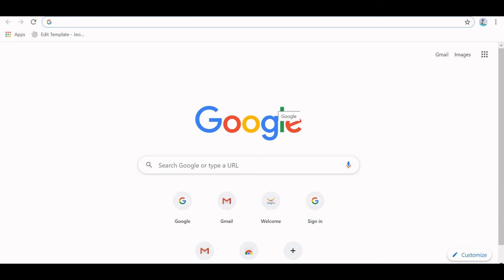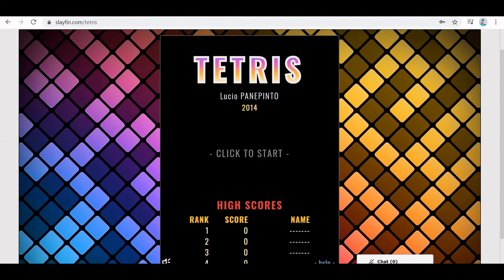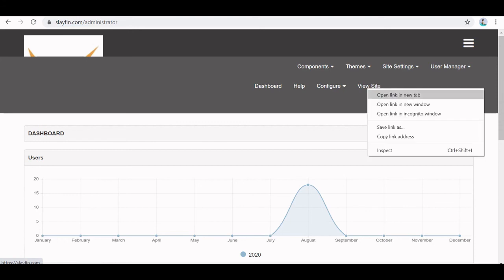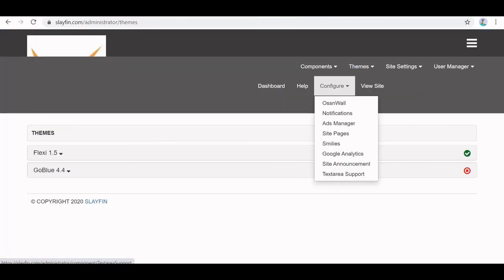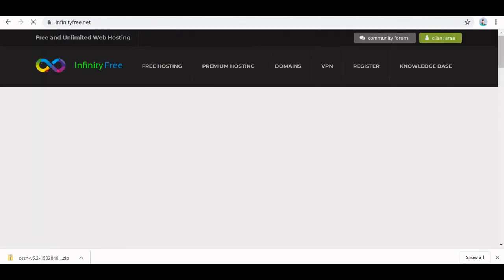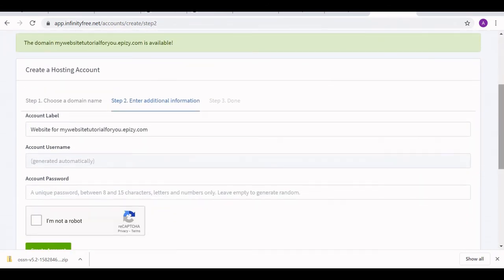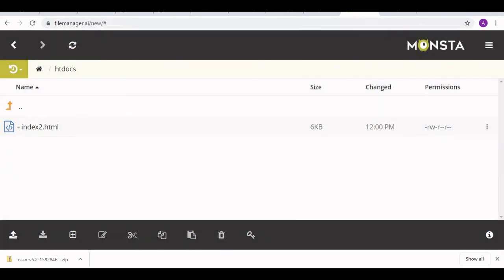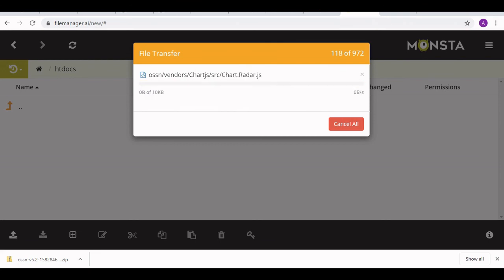How To Create Your Own Social Media Website For Free (2020)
Social media is taking the world by storm and is a huge gold mine for people to take advantage of. A lot of people wonder how to create their own social media website or app, and that is what I am going to cover in this tutorial series. This video begins with how to get the free hosting that you need as well as where to start with building your social network. The social media website is monetizable from google ad sense and you can actually add your own ads if you get sponsors for what you are doing.

The easiest way to learn about how to use this network (Open Source Social Network) is to follow along with this tutorial. Some minor aspects of this project, such as changing the background image or adding a search bar took me weeks to figure out how to do. Now that I have learned, I will show you how to do each of those in under 5 minutes each.

This tutorial spawned because of the difficulty of using OSSN. The platform is amazing, but making changes can be quite difficult, especially to make it your dream social networking website. Not to worry, I got your back!